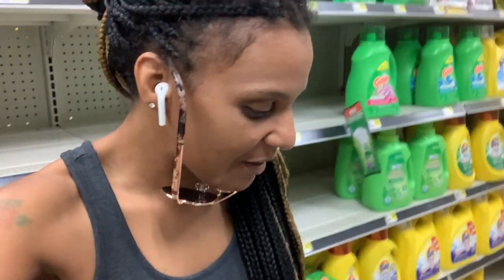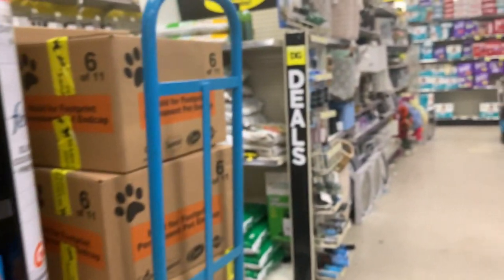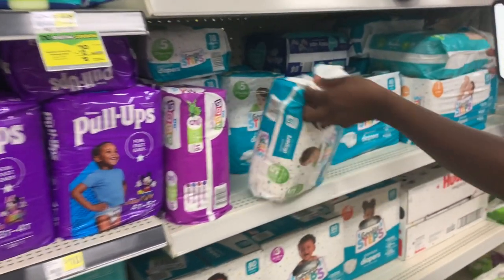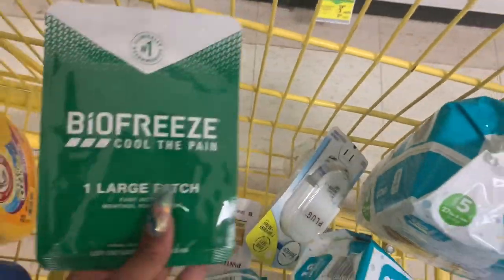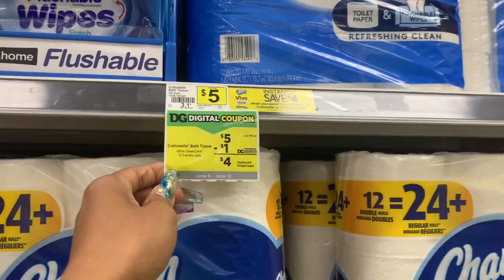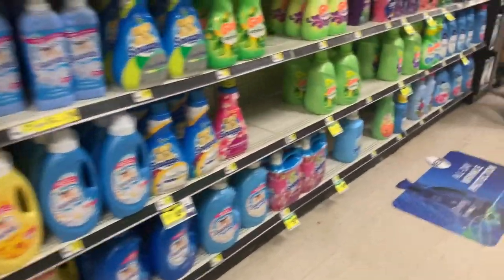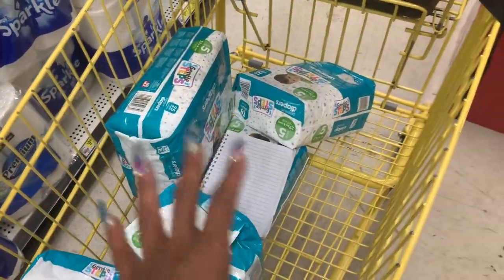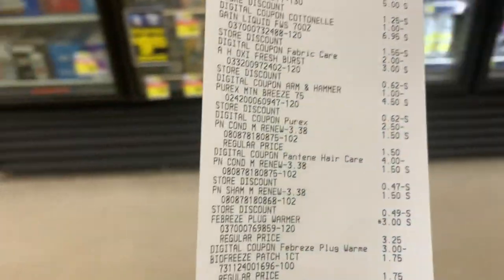$8.00 OOP FOR EVERYTHING | DOLLAR GENERAL + $1.80 Diapers 🔥🔥🔥 June 12, 2021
What Camera's Do I Film With?
Canon 60D
Canon T3
Canon Powershot Elph 180
iPhone 7plus